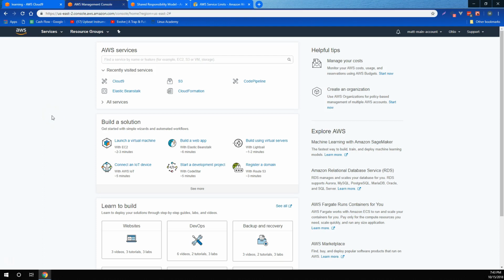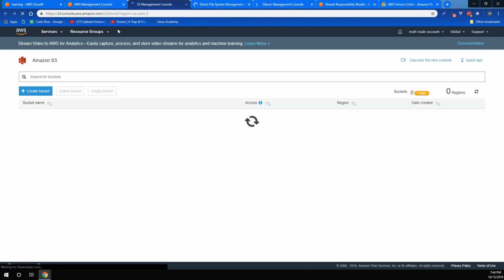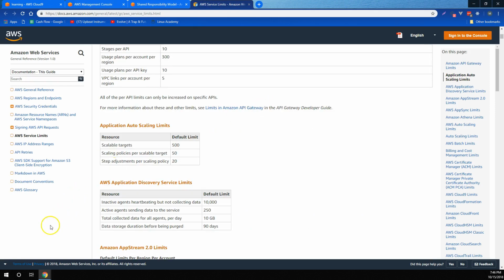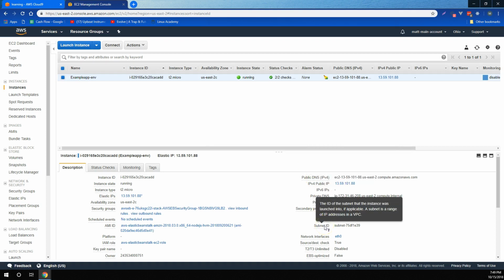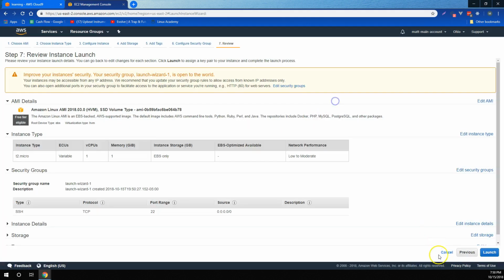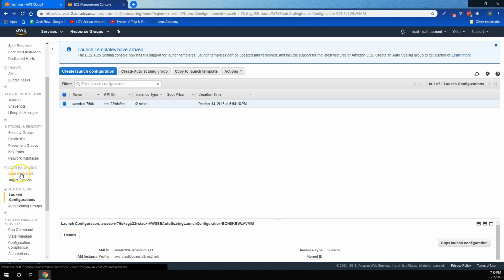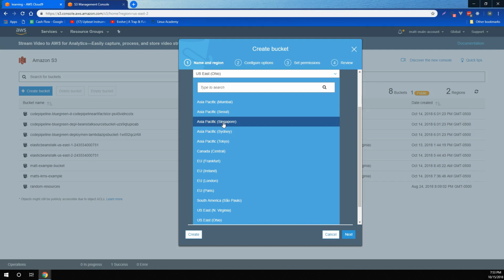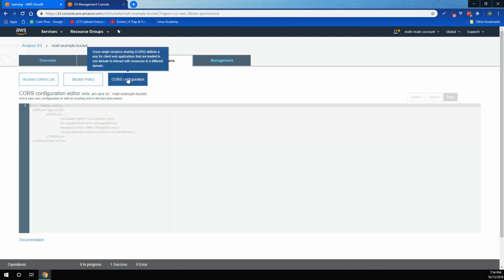S3: Iterative Summary